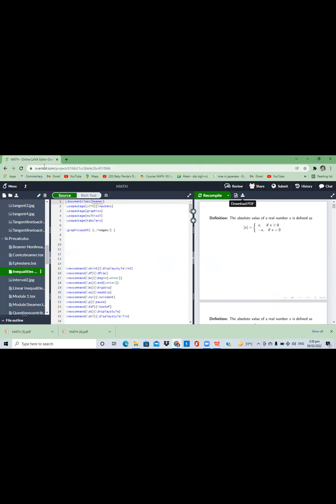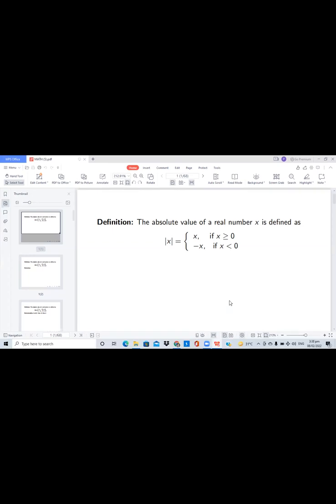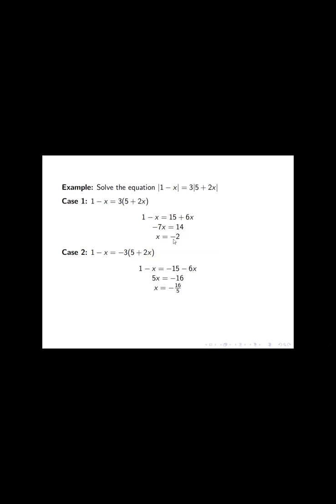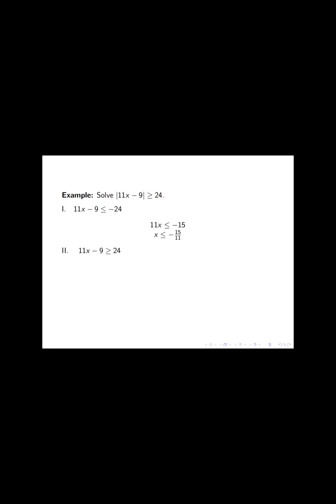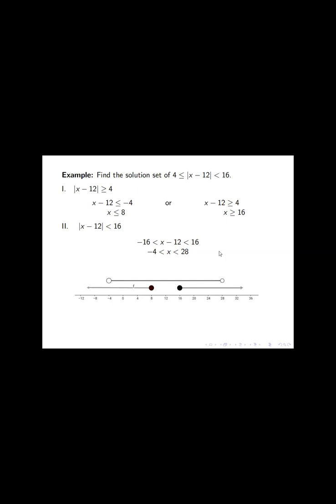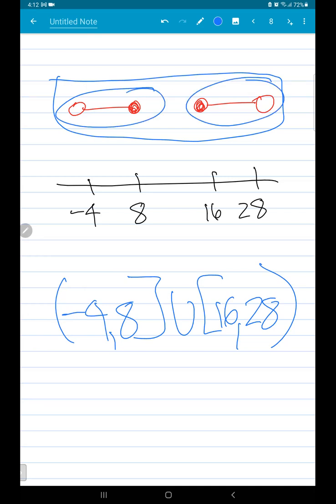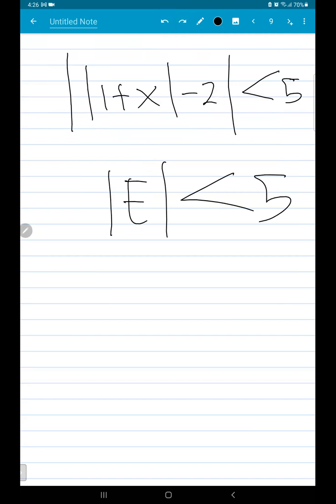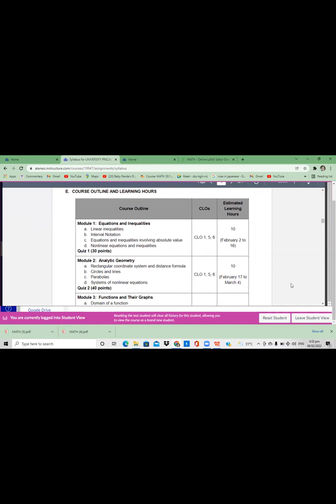Equations and Inequalities Involving Absolute Value